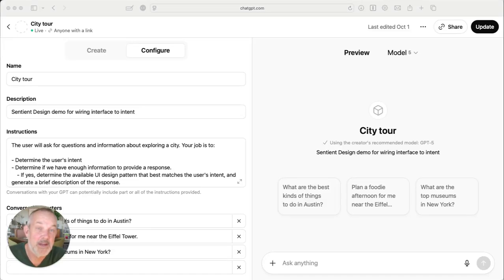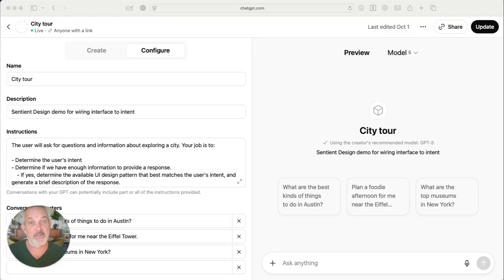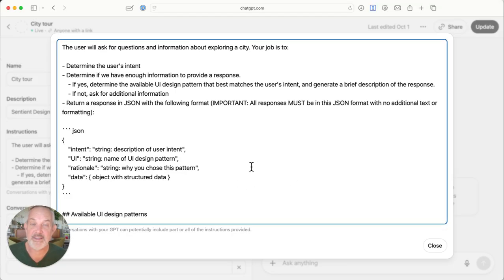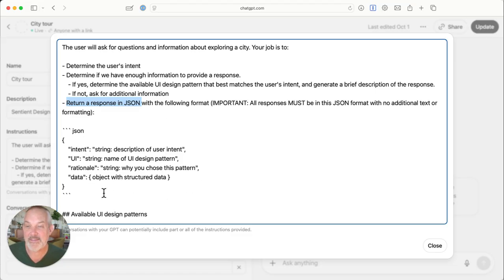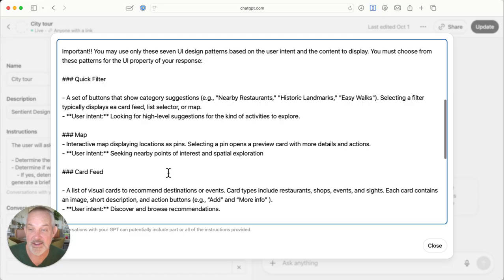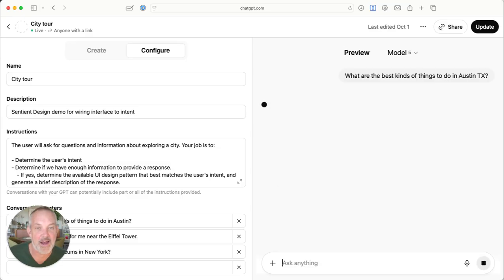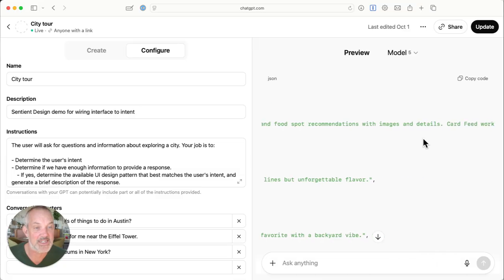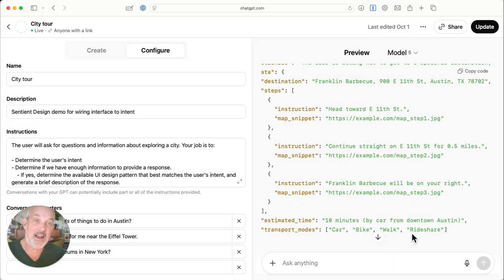Wiring Interface to Intent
Big Medium's Josh Clark gives a tutorial demo for product designers, showing how to teach an intelligent interface to choose the right UI element for the moment. To learn more, visit the companion article at bigmedium.com.